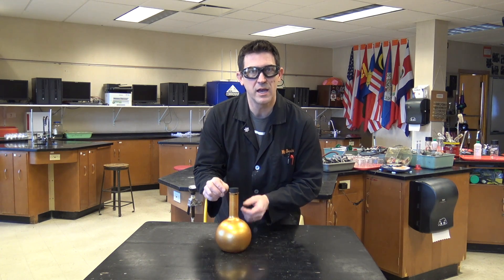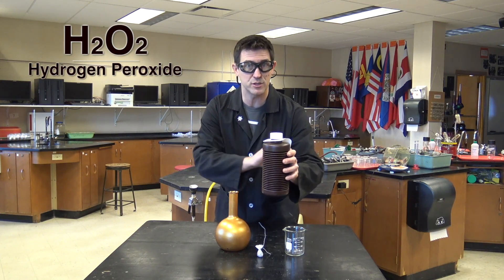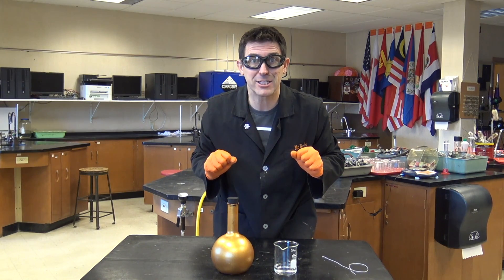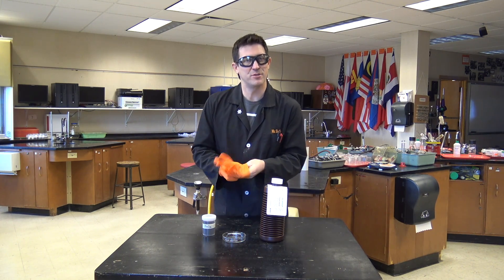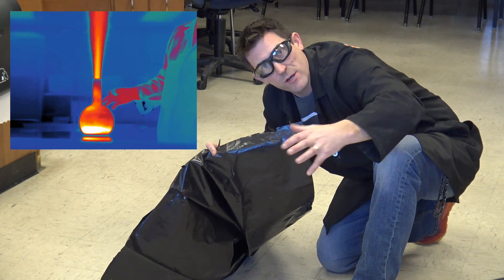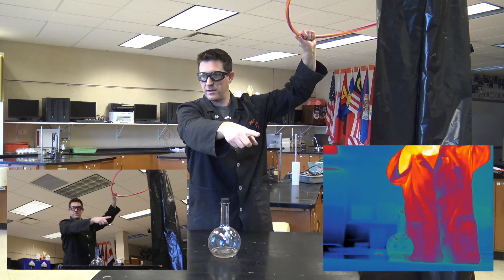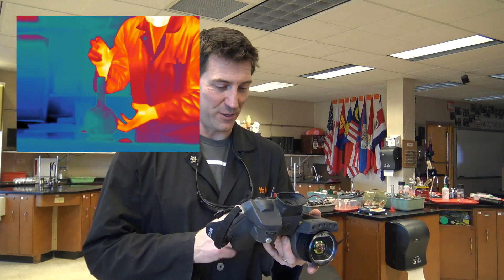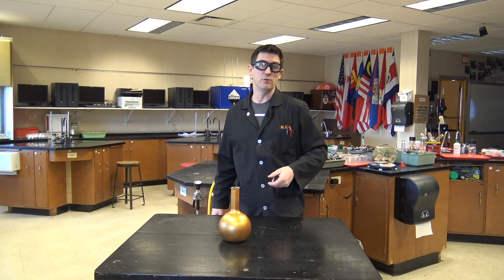Genie in a Bottle Trick - Science or Magic?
Craig Beals shows a classic science demonstration called Genie in a Bottle which is a decomposition reaction of hydrogen peroxide using manganese dioxide as a catalyst. Learn about all of the science behind this magic trick and how to perform this magical science demonstration.